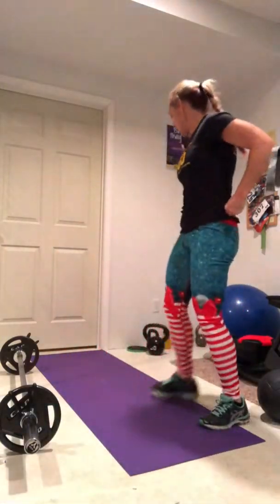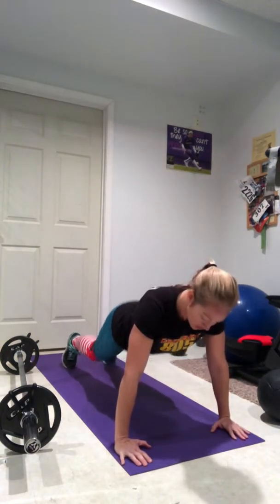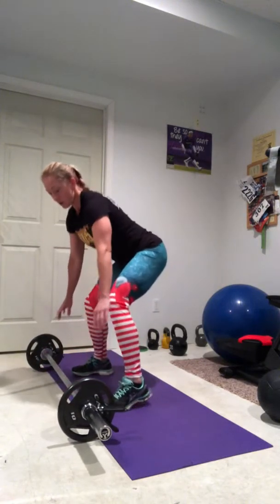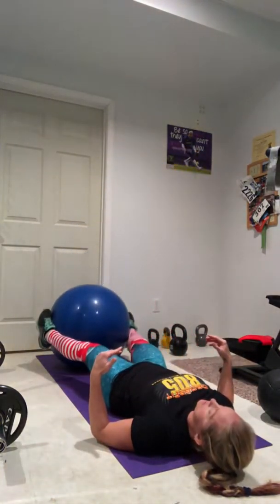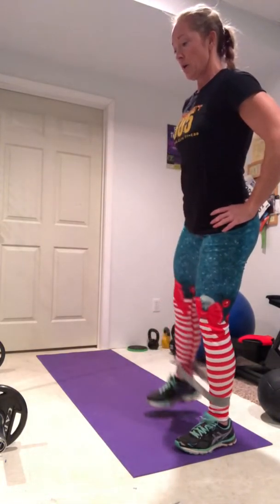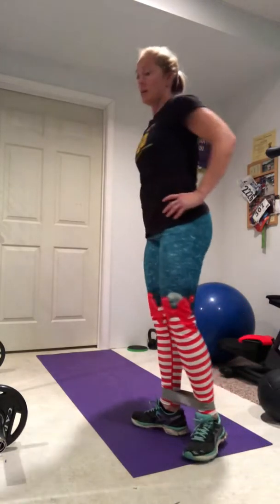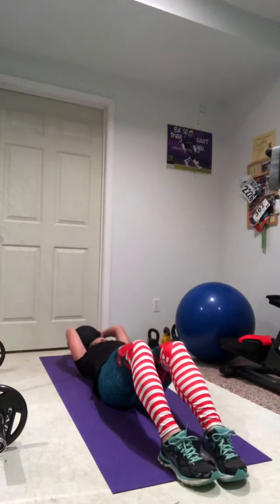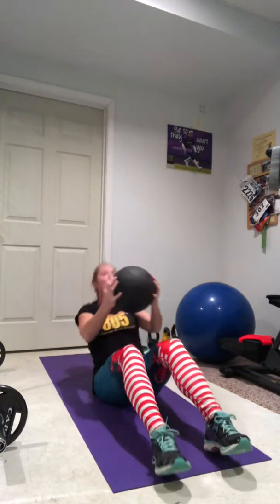Holiday Workout Elf Style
Full body workout at home, rocking into the Holidays feeling fantastic!

You have 30 minutes to invest In yourself
3 sets Of this christmasworkout

For a great workout Grab your kettlebells

i_heart_leggings for the holiday leggings